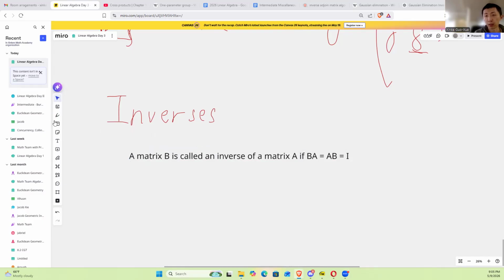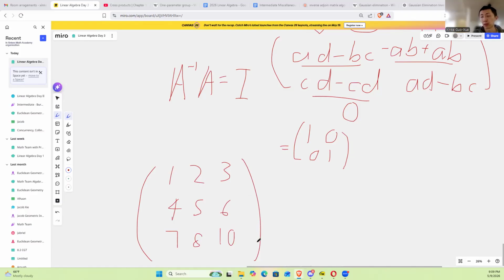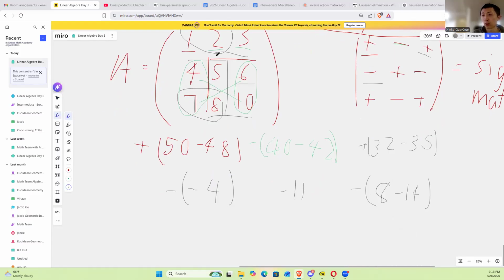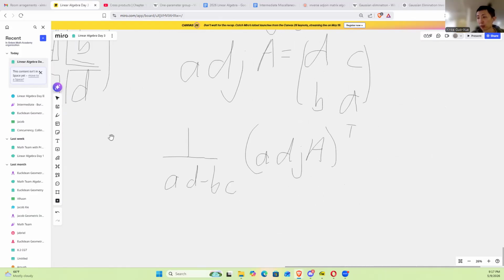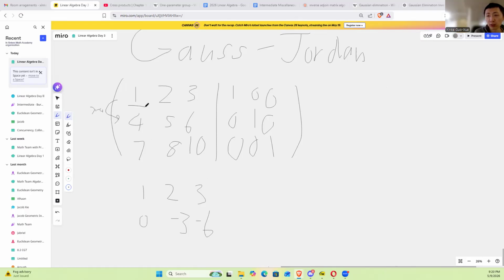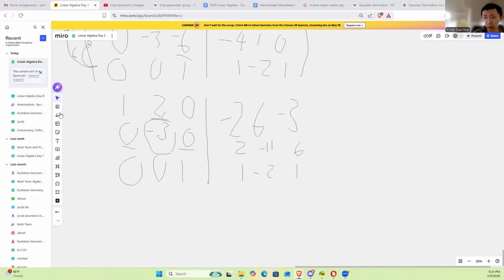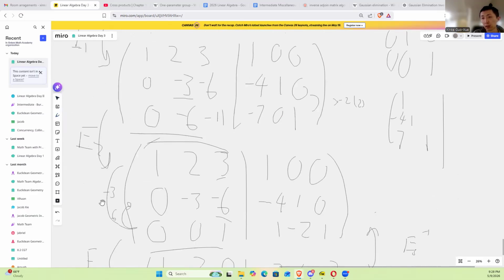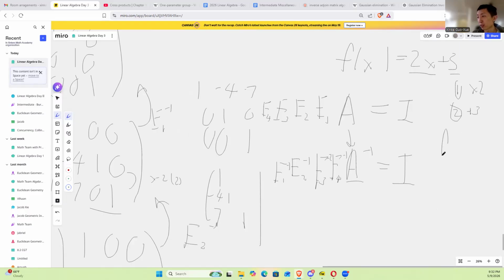Matrix Inverses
I talk about how to find the inverse of a matrix. (Cofactor Expansion and Gaussian Elimination)